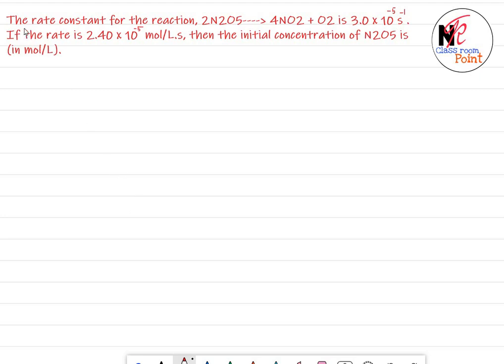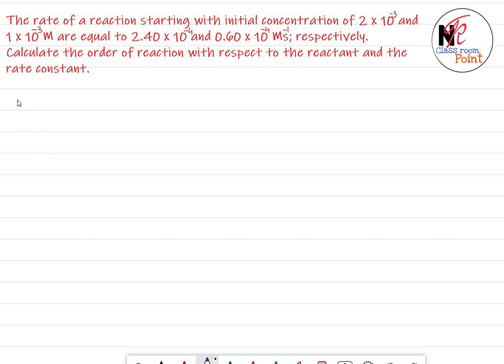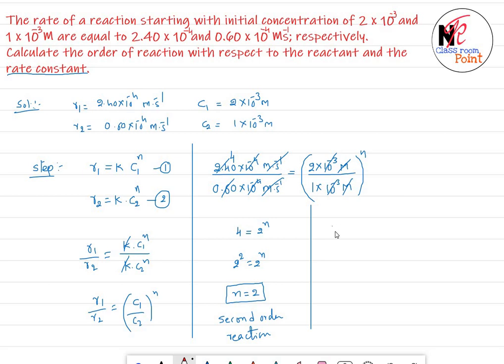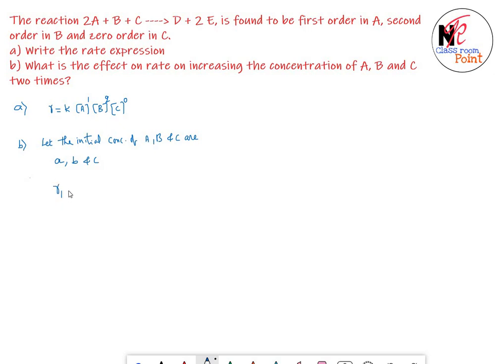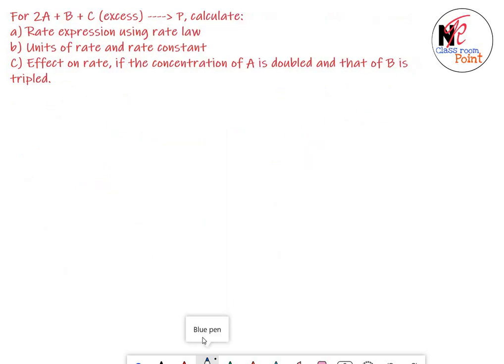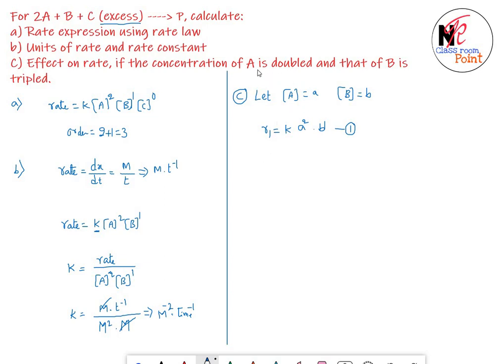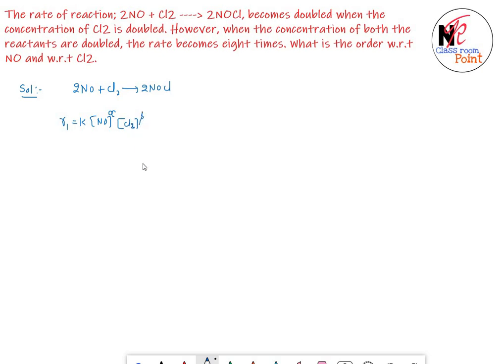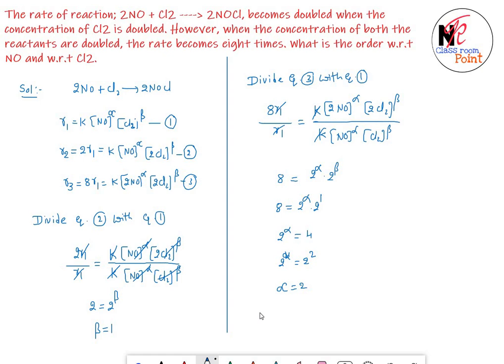Order of reaction problems part 1 || Chemical Kinetics || Chemistry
Chemical kinetics || Order of reaction problems explanation || Chemistry